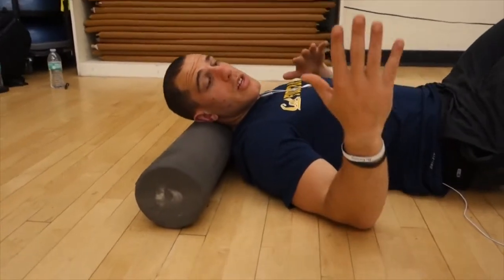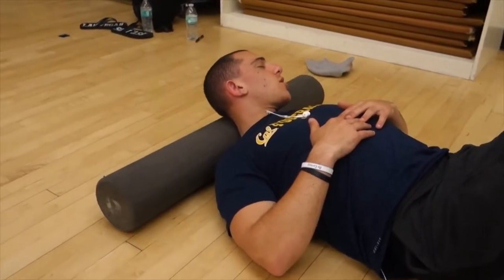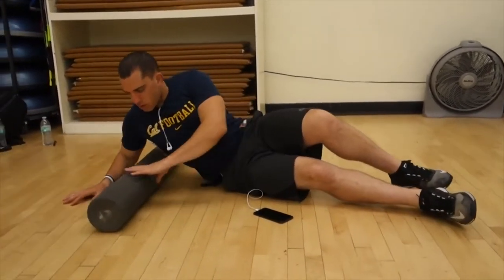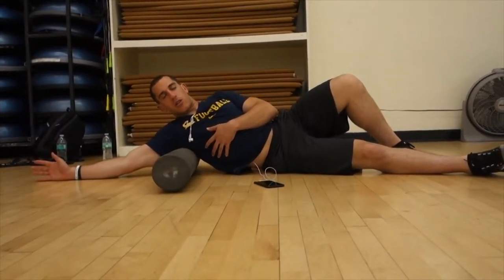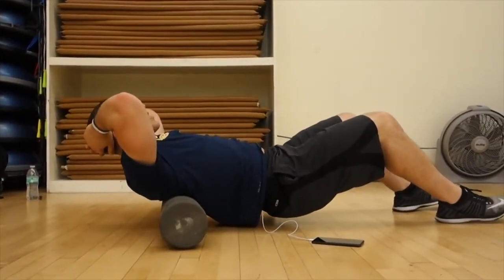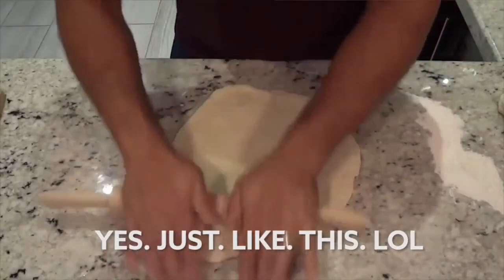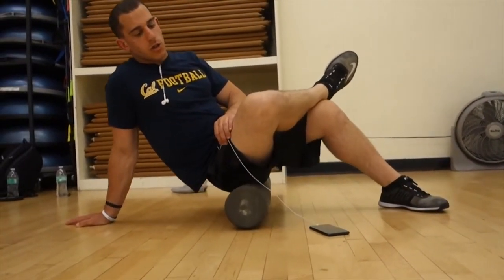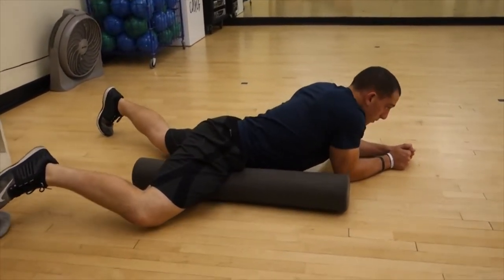♦️ FOAM ROLLING ROUTINE - How to Use Your Foam Roller